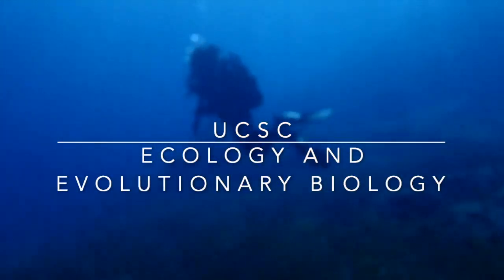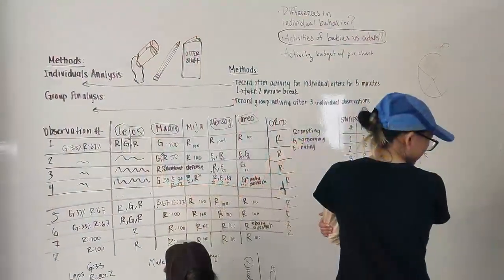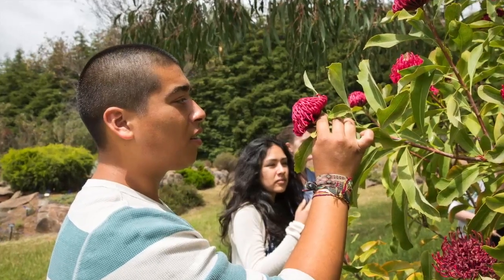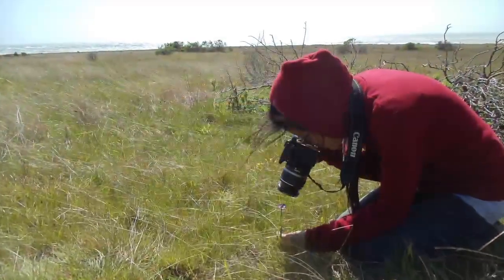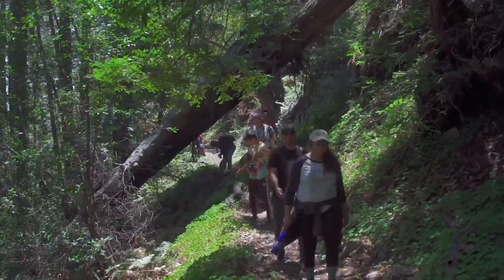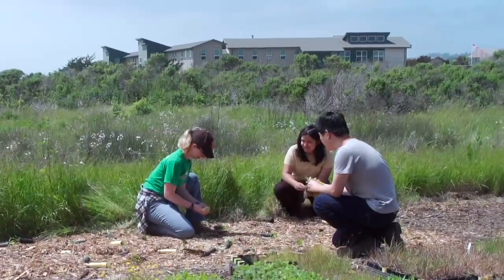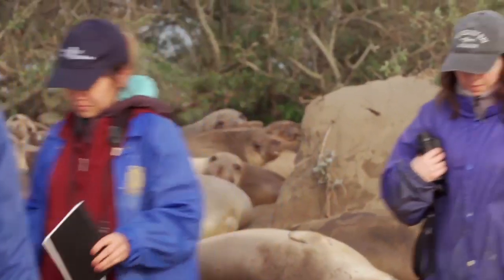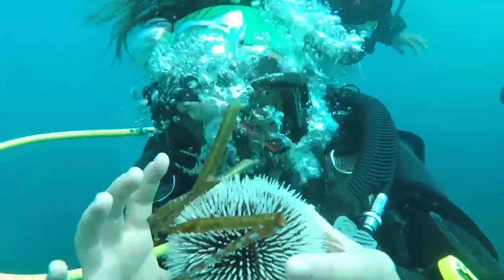Ecology and Evolutionary Biology - UCSC Majors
Learn about majoring in EEB at UCSC